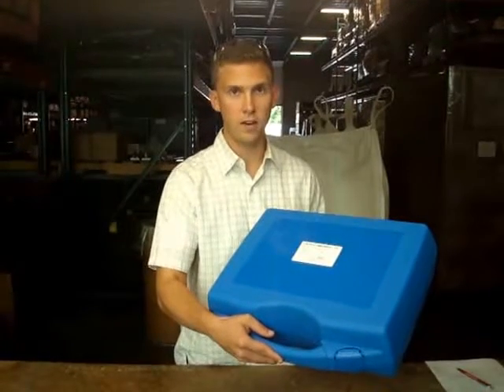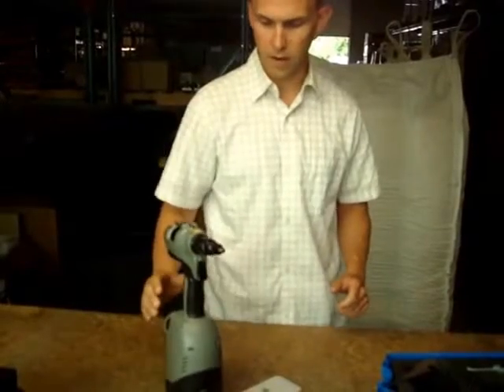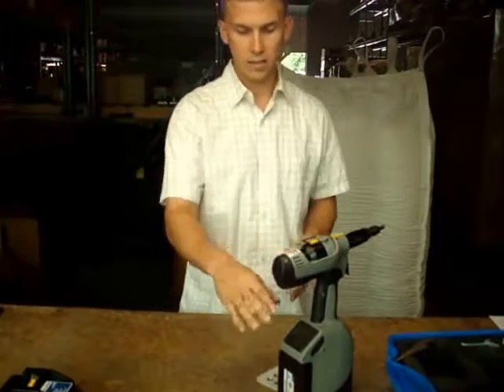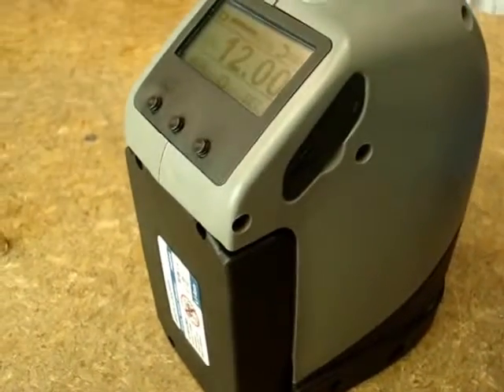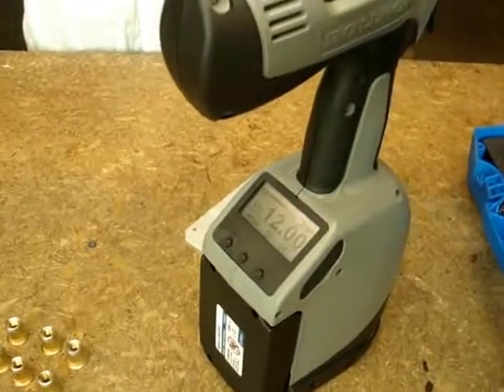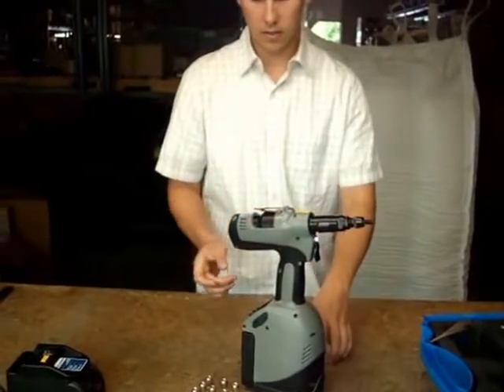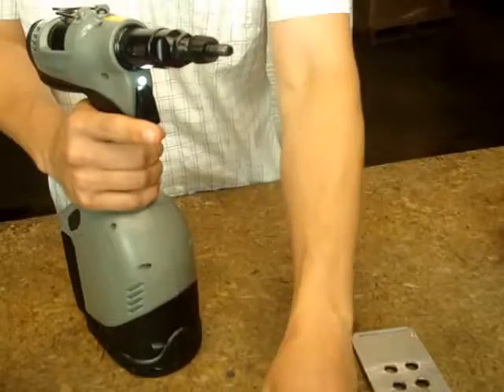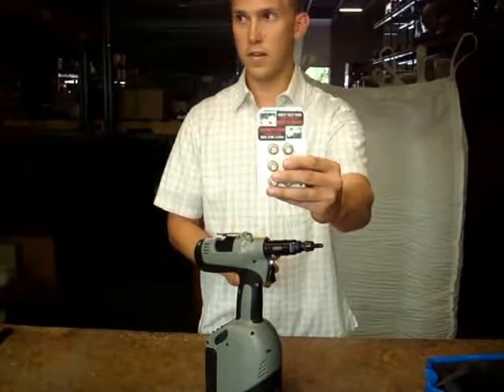NEWEST RIVNUT BATTERY POWERED TOOL ON THE MARKET - ELECTRO-HYDRAULIC TECHNOLOGY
Cardinal Part B4090 / Bollhoff B2007 - BATTERY POWER TOOL
ELECTRO-HYDRAULIC TECHNOLOGY

Böllhoff has developed a battery powered tool that installs Rivnuts using electro-hydraulic innovative technology. With a like performance to Böllhoff's current best selling tool Rivnut® 4090/P2007, the Rivnut® B4090/B2007 is more flexible due to its energy independence. The Li-Ion battery technology enables additionally long-lasting service life with one battery charge. The B4090/B2007 features similar technical characteristics as the Rivnut® 4090/P2007, but in addition, the battery tool offers many benefits.

Advantages
Rechargeable battery capacity up to 800 riveting cycles
Precise riveting force adjustment
Electro-hydraulic technology (process repeat-ability and reliability)
Practical and easy handling (more ergonomic)
Rivnuts only (M3 to M10 steel)